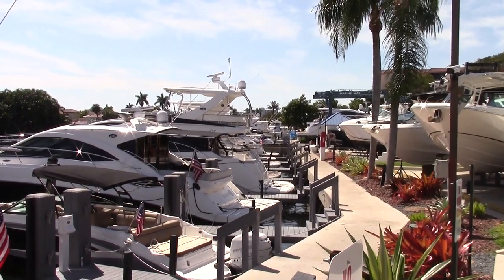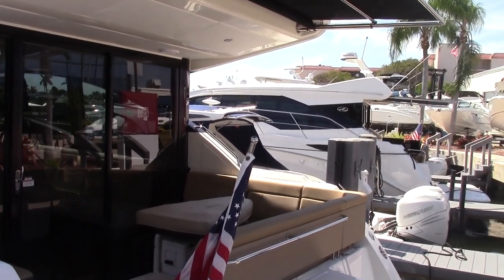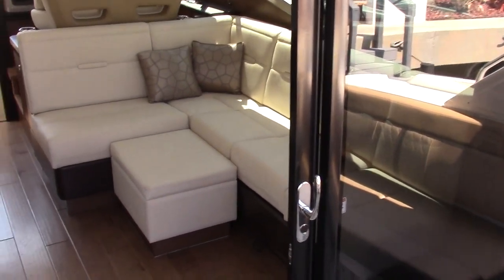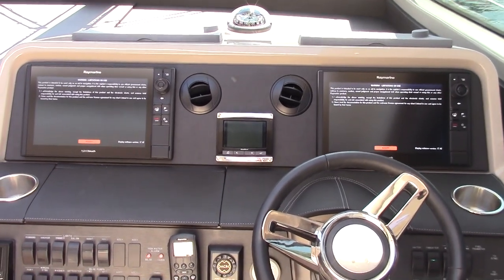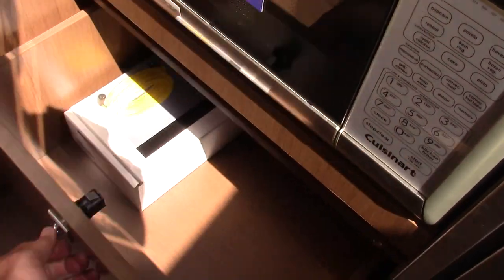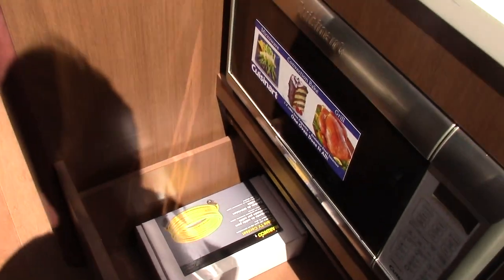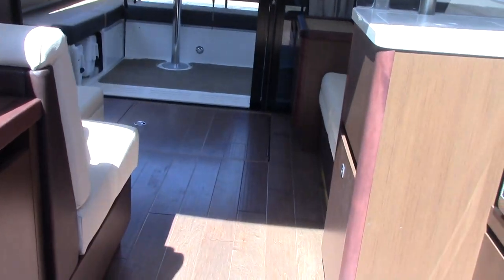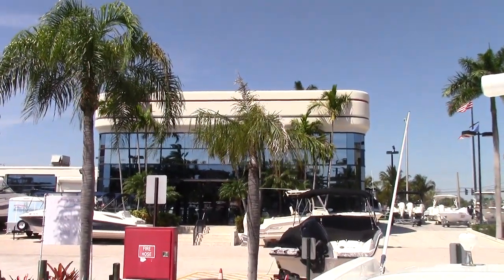2017 Sea Ray Sundancer 400 Boat For Sale at MarineMax Pompano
Entertainment comes naturally on the Sundancer 400, with an open floorplan that creates generous, interconnected social zones throughout the boat. Large windows and a convenient sunroof, part of Sea Ray's SkyFlow Design™ philosophy, let in an abundance of natural light. Rich materials and finishes enhance aesthetics as well as comfort, while two full-beam staterooms invite you and your guests to relax, settle in and savor the full experience of life on the water.